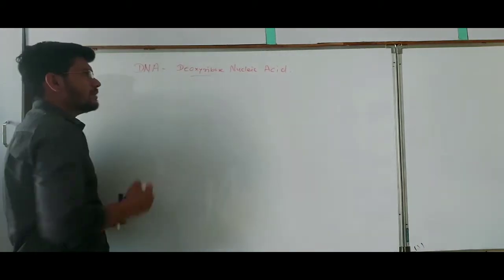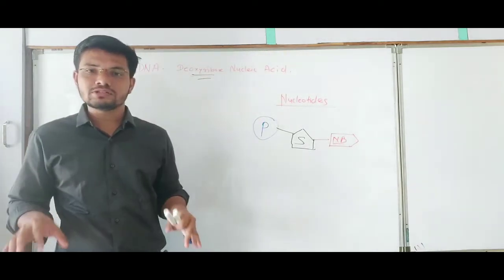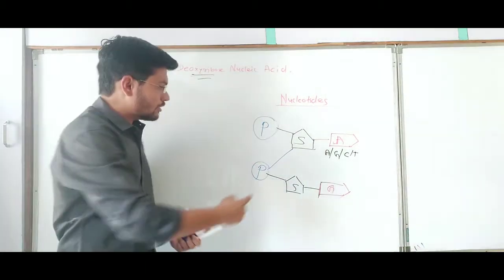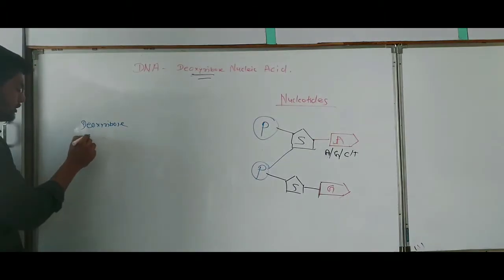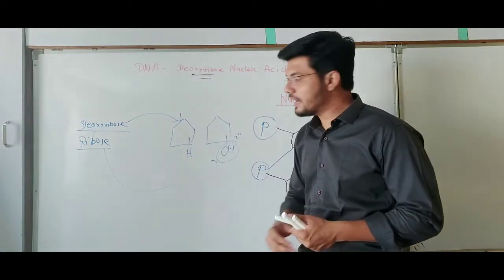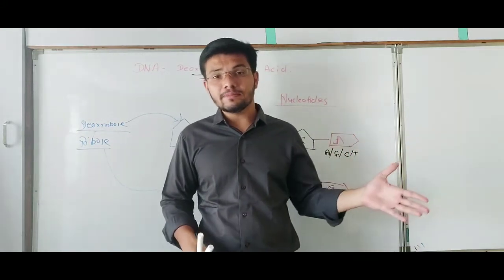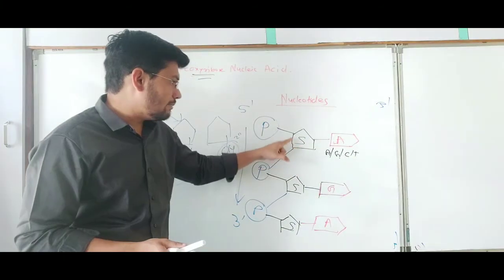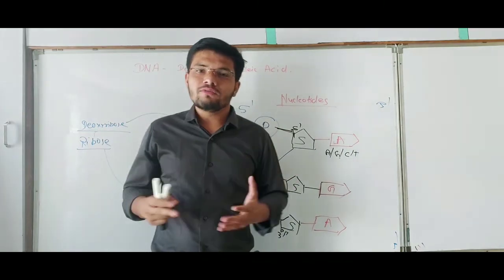Structure of DNA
DEMO LECTURE